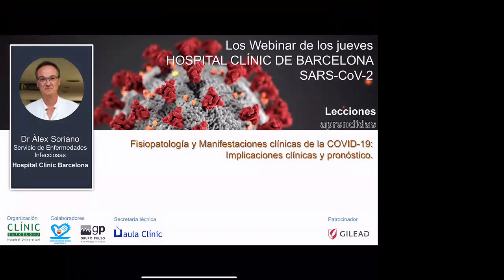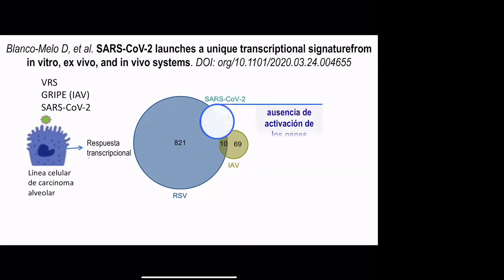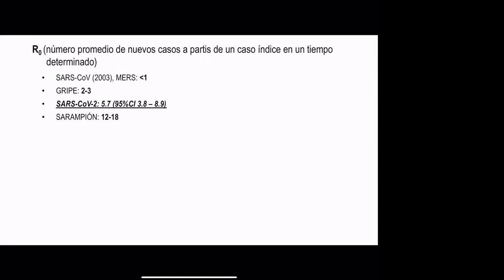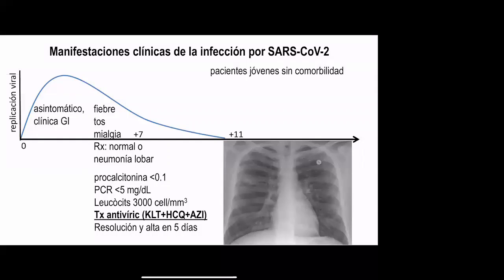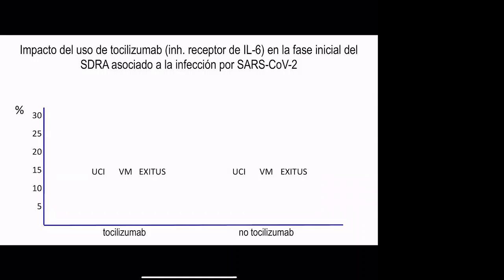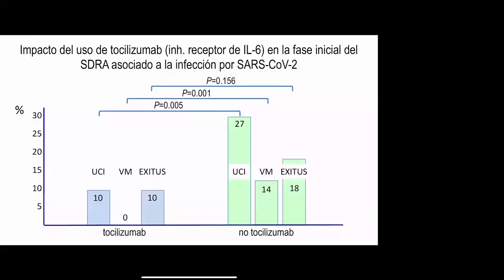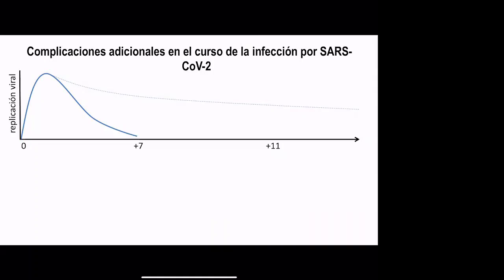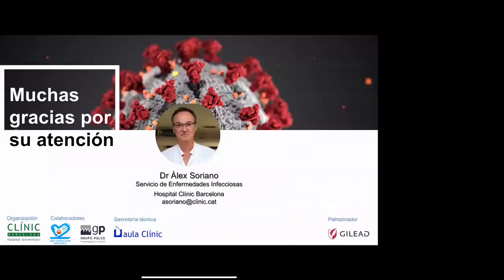Pathophysiology and Clinical Manifestations of COVID-19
Clinical implications and prognosi. Hospital Clínic Barcelona